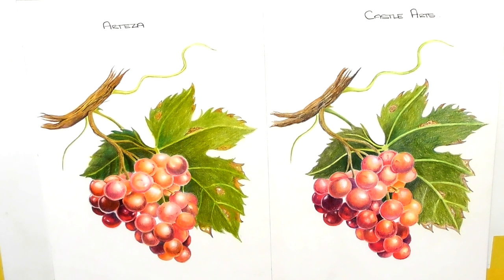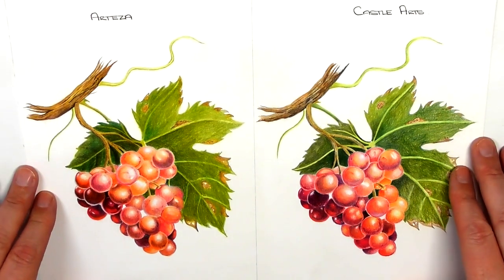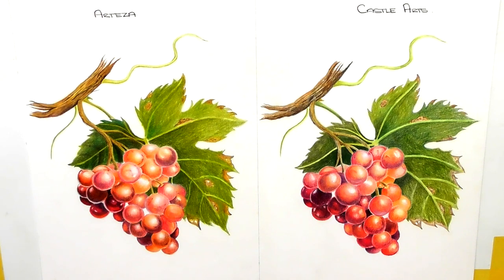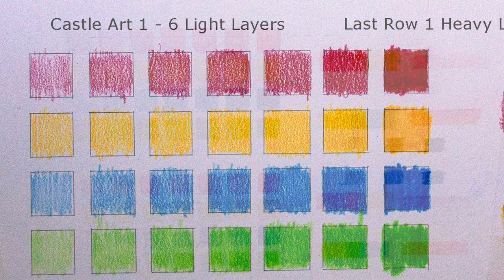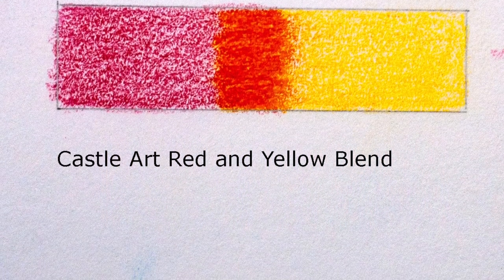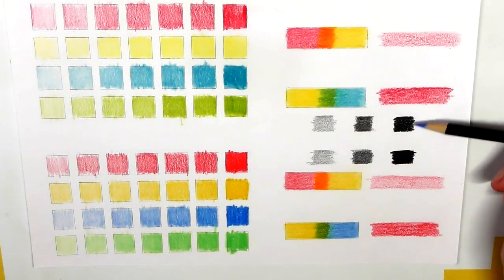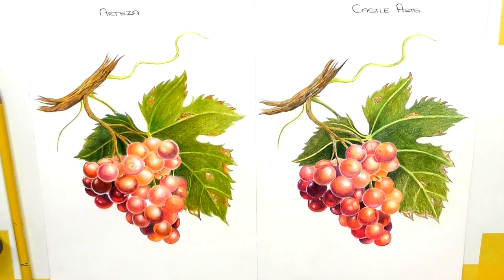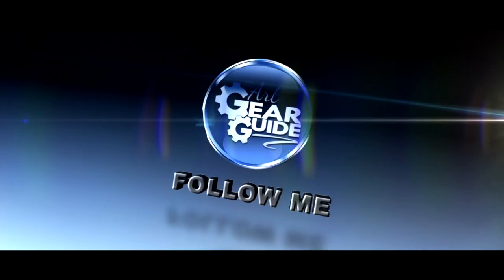Arteza Expert Colored Pencils And Castle Art Coloured Pencils Comparison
Sorry I completely forgot the time stamp, Skip to 6:54 mins into the video if you would rather jump straight into the review

Currently the Arteza Expert Colored Pencils and the Castle Art Coloured Pencils are probably the most popular mid level colored pencils on the market at the minute. I use the term mid level but their quality does not reflect this, it is more the pricing and one or two other things that put them in this category. Nevertheless, due to their popularity and similarity I felt that doing a comparison video would be beneficial to you all and hopefully you will be able to get some helpful information from this review. Also, in order of supplying you with the very best information I can on this subject, I have also completed a speed drawing of the same art work but with both pencils, as well as a full written review over on The Art Gear Guide and finally I have included a page with only images from both pieces of art for you to inspect at your own leisure, whereby you can click on and enlarge the image. The links for the individual reviews can be found below and each review has something unique from the others to offer.

AMAZON - Castle Art Coloured Pencils 72 Set Tin - £37.99
AMAZON - Castle Art Coloured Pencil 72 Set Zip Wallet - £34.99
AMAZON - Castle Art Coloured Pencils 120 Set - £47.99
AMAZON - Castle Art Coloured Pencils 120 Wallet Set - £44.99

AMAZON - Strathmore 400 Series Mixed Media 9 x 12 inches - £16.95